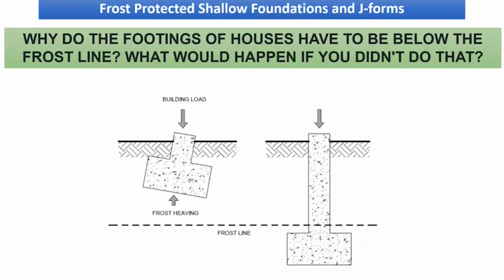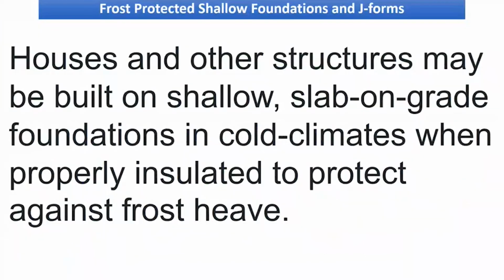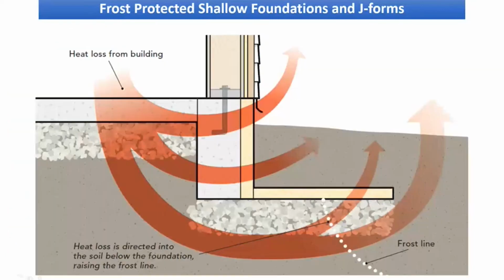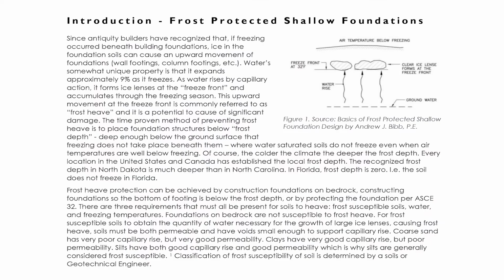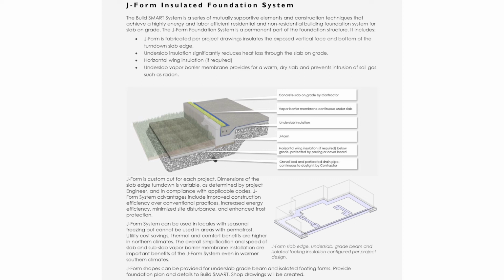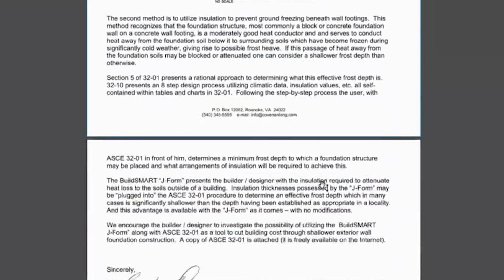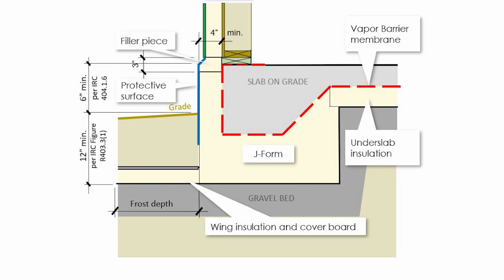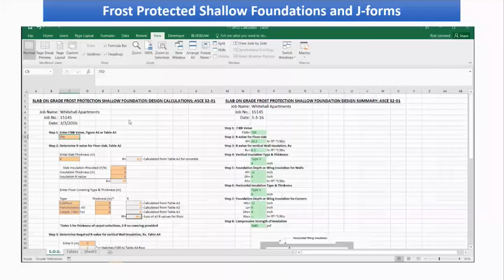J Form Training with Rob Leonard of Build SMART Institute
J-Form Insulated Foundation System

The Build SMART System is a series of mutually supportive elements and construction techniques that achieve a highly energy and labor efficient residential and non-residential building foundation system for slab on grade.

The J-Form Foundation System is a permanent part of the foundation structure. It includes:
• J-Form is fabricated per project drawings insulates the exposed vertical face and bottom of the turndown slab edge.
• Underslab insulation significantly reduces heat loss through the slab on grade.
• Horizontal wing insulation (if required)
• Underslab vapor barrier membrane provides for a warm, dry slab and prevents intrusion of soil gas such as radon.

Frost Protected Shallow Foundations

Since antiquity builders have recognized that, if freezing occurred beneath building foundations, ice in the foundation soils can cause an upward movement of foundations (wall footings, column footings, etc.). Water’s somewhat unique property is that it expands approximately 9% as it freezes. As water rises by capillary action, it forms ice lenses at the “freeze front” and accumulates through the freezing season. This upward movement at the freeze front is commonly referred to as “frost heave” and it is a potential to cause of significant damage. The time proven method of preventing frost heave is to place foundation structures below “frost depth” - deep enough below the ground surface that freezing does not take place beneath them – where water saturated soils do not freeze even when air temperatures are well below freezing. Of course, the colder the climate the deeper the frost depth. Every location in the United States and Canada has established the local frost depth. The recognized frost depth in North Dakota is much deeper than in North Carolina. In Florida, frost depth is zero. I.e. the soil does not freeze in Florida.

Frost heave protection can be achieved by construction foundations on bedrock, constructing foundations so the bottom of footing is below the frost depth, or by protecting the foundation per ASCE 32. There are three requirements that must all be present for soils to heave: frost susceptible soils, water, and freezing temperatures. Foundations on bedrock are not susceptible to frost heave.

For frost susceptible soils to obtain the quantity of water necessary for the growth of large ice lenses, causing frost heave, soils must be both permeable and have voids small enough to support capillary rise. Coarse sand has very poor capillary rise, but very good permeability. Clays have very good capillary rise, but poor permeability. Silts have both good capillary rise and good permeability which is why silts are generally considered frost susceptible. Classification of frost susceptibility of soil is determined by a soils or Geotechnical Engineer.